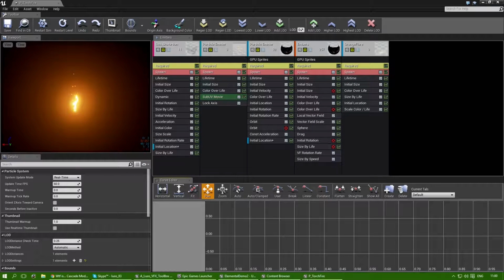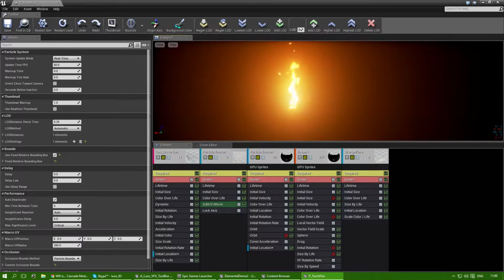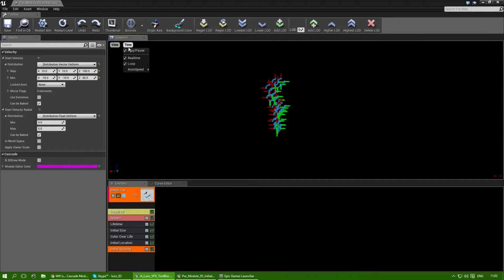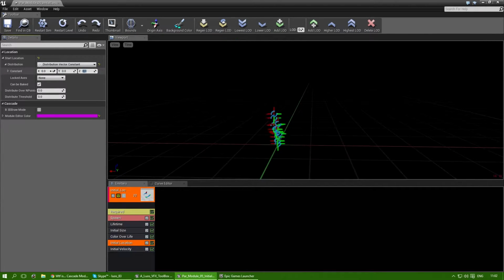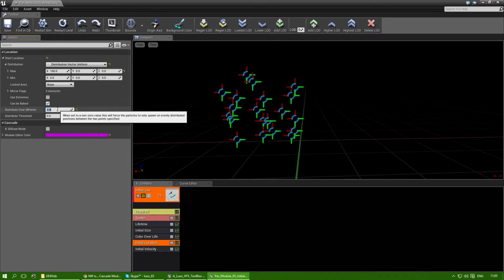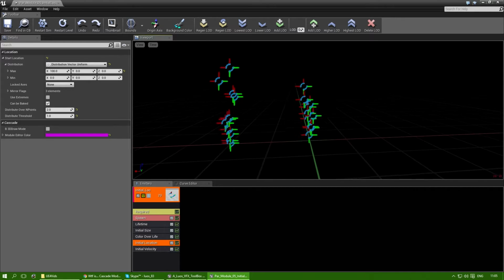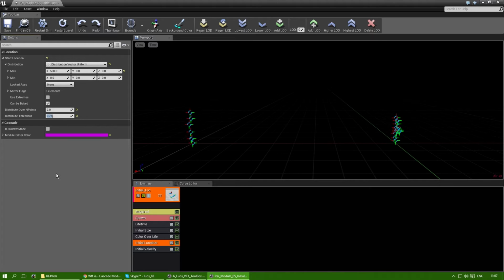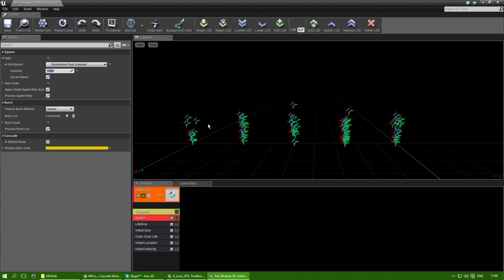[UE4] WTF is.. Cascade's Init Location Module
WTF is.. Cascade.

A short tutorial/explanation-esque series where I explain Cascade's modules.

Even though Cascade might be old news in a few months due to Niagara.. These vids might still come in handy :)